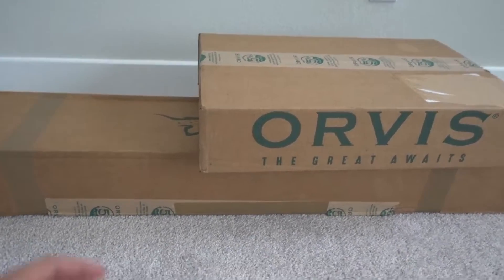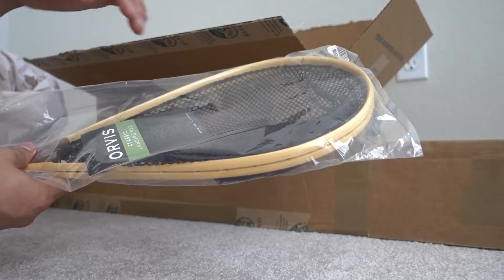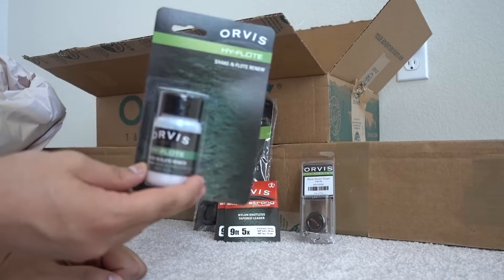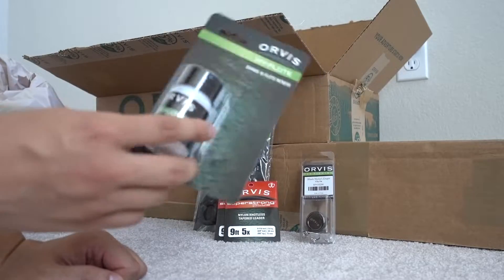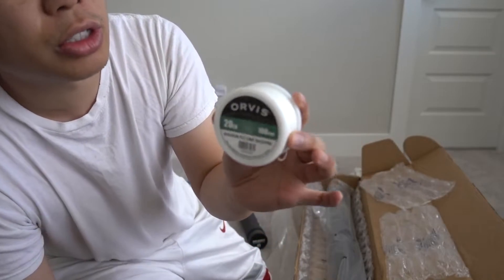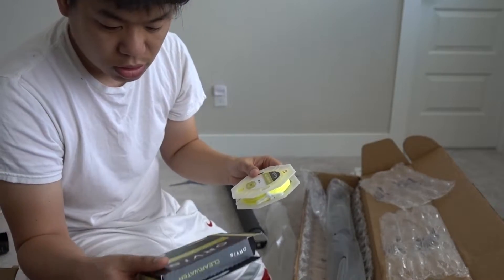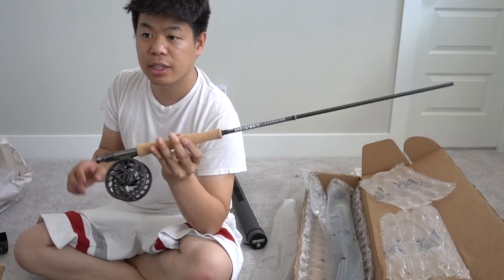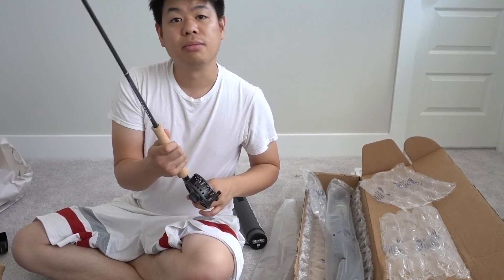Orvis Clearwater Fly Rods and more!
Orvis Fly Rods
Comfy Grip Kit